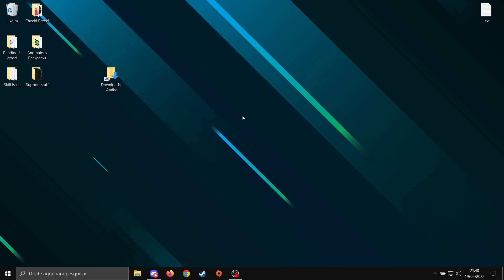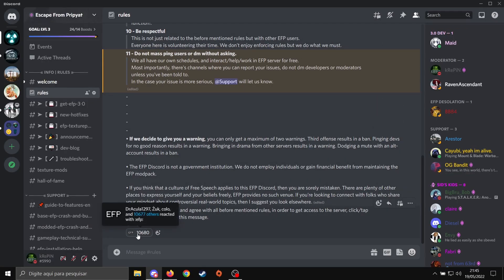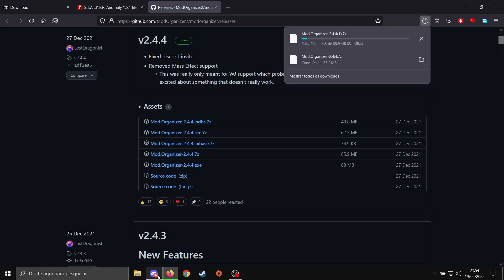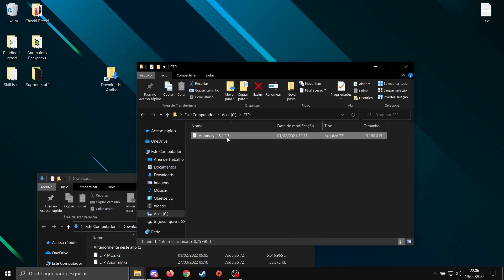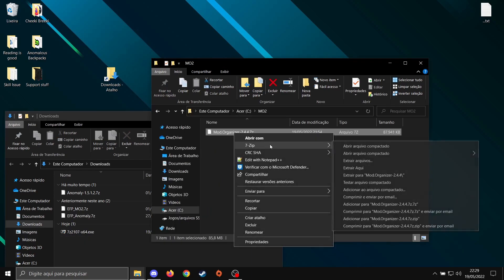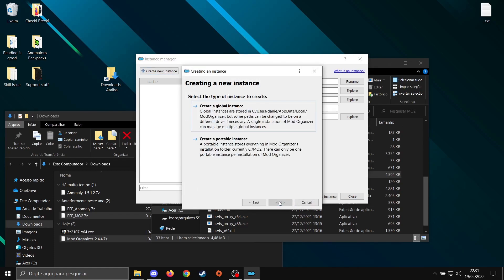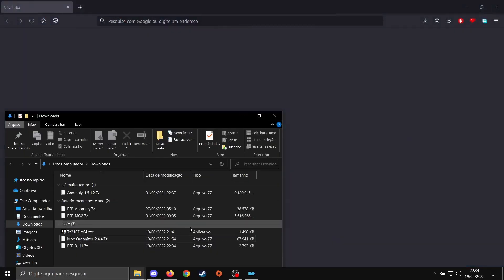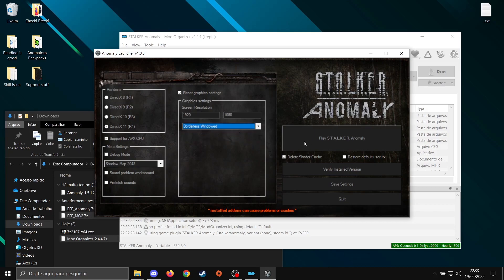How to Install EFP 3.0 by EFP Staff Krepin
Don't grab the links and leave, wait for future hotfixes and updates.

Any questions or support about crashes should be asked IN the Discord
Don't be a dick and post it on reddit or Vanilla Anomaly discord.